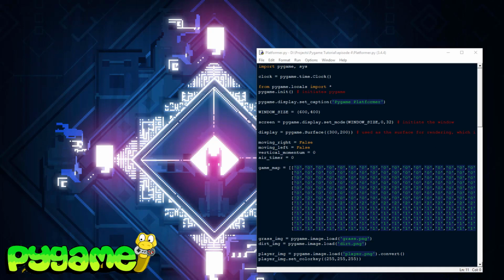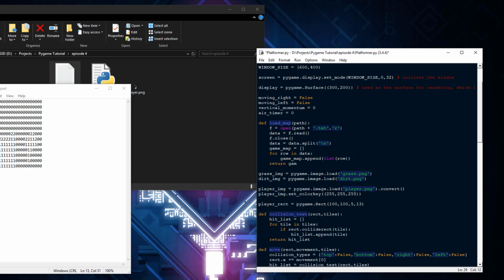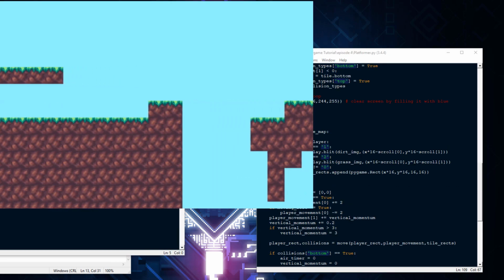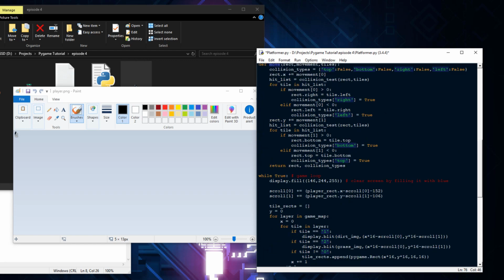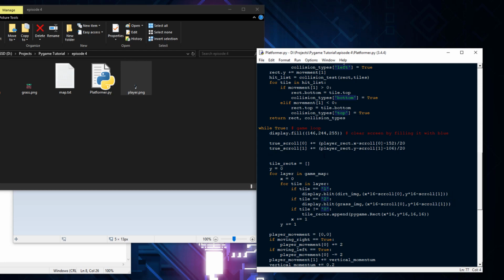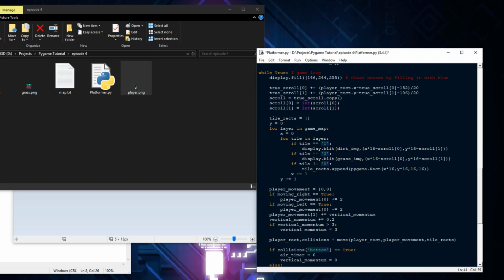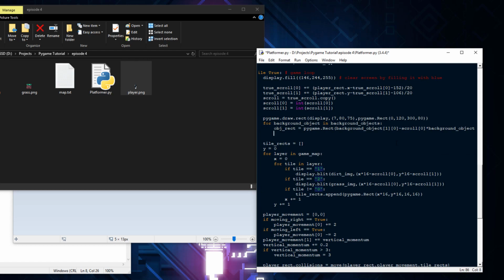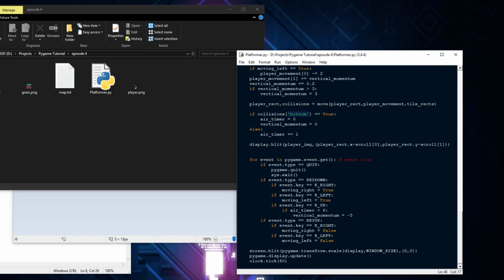Pygame Tutorial - Making a Platformer ep. 4: Camera Movement and Parallax Scrolling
The implementation of a camera is actually an illusion. Instead of moving a "camera", you just move everything on screen.

If you were confused by the tile physics in the last episode, I suggest checking out my in-depth video on it

I recently started up a Discord server. It contains announcements related to my work and a dedicated channel for questions among other things

This video and the code produced in it are released under: CC0 1.0 Universal (CC0 1.0). This puts the video and code produced in it in the public domain, so use it for whatever you want.